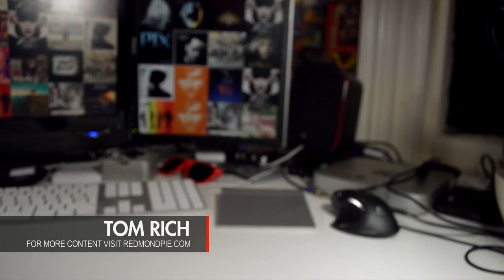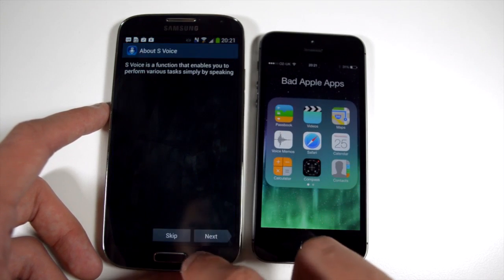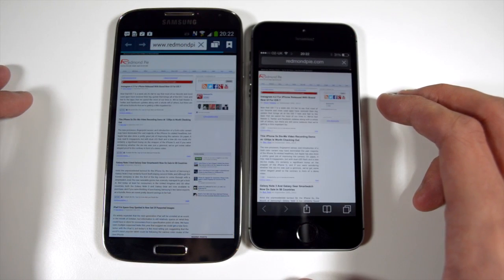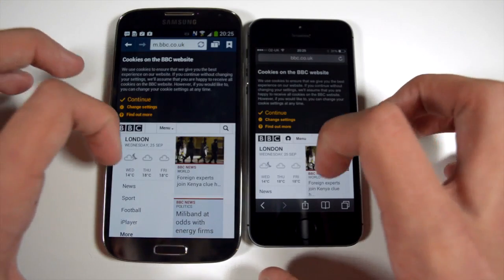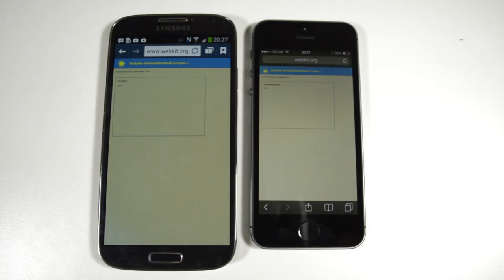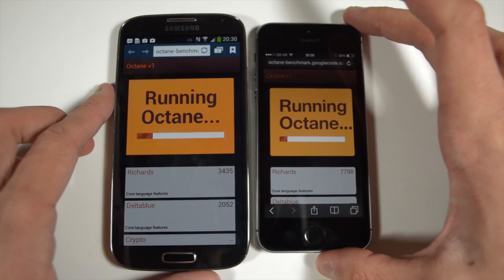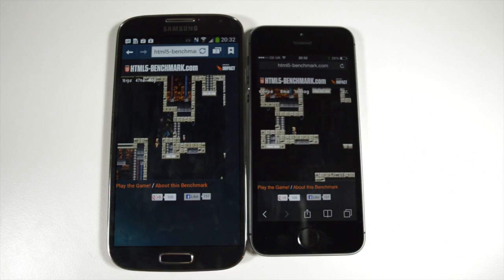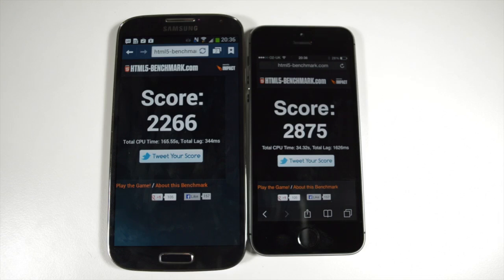iPhone 5S vs Galaxy S4 - Web Browser Speed Test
Also watch: iPhone 5S vs Galaxy S4 -- The Full Comparison [VIDEO]